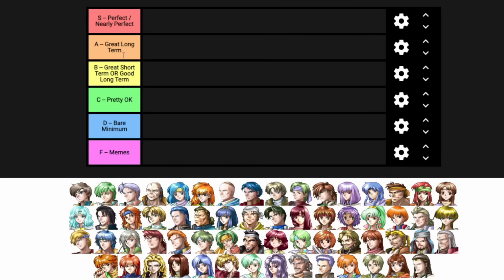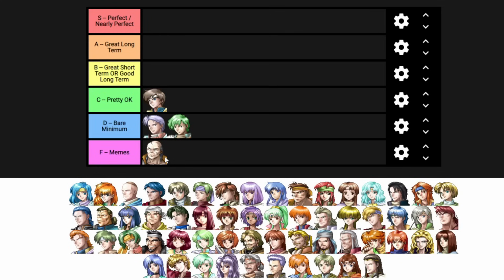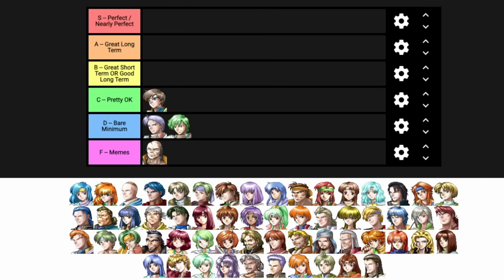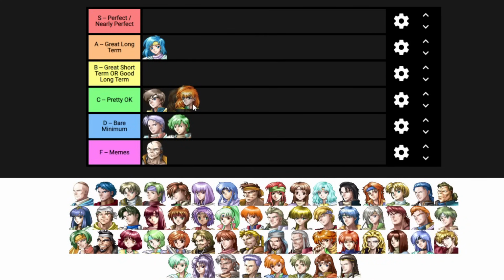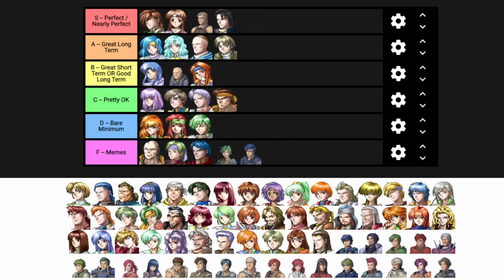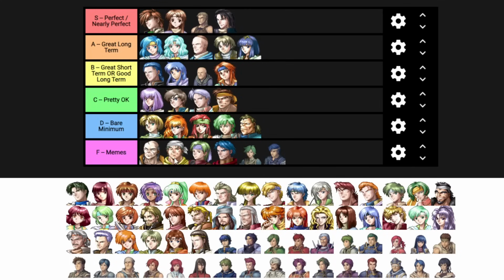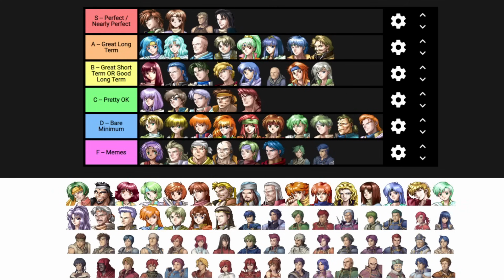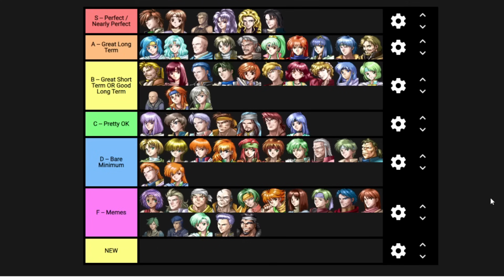Tear Ring Saga Tier List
Tiering Tear Ring LMAO Gottem

Music Used
Tear Ring Saga Champions of Yutona—Warrior of Yutona, Prelude to Battle, The Night Before Battle, Holmes' Theme, Vilage of Swordsmen, An Old Legend, Colosseum, Never Ending Dream, Soldier of Granada
Pokemon Emerald—Route 101, Mt Chimney, Museum
Donkey Kong 64—Fungi Forest (Day), Crystal Caverns Loby
Donkey Kong Country Returns Tropical Freeze—Mangrove Cove, Trunk Twister, Windmill Hills
Shadows of Valentia—Sea Winds and Travelers
Pokemon Black 2—Aspertia City, Floccesy City, Virbank City
Radiant Dawn—Cats at Play, Caineghis King of Lions, Naesala's Theme, Tibarn's Theme, Pray for Victory
TMS#FE—Smile, Big Jump
Fire Emblem Awakening—Champion
Shantae Half Genie Hero—Sky Bridge
Yakuza 3—Tearless, Fly
Spiderman 2—Funiculi Funicula
Persona 5—When Mother Was There, Phantom
Pokemon X—Route 4, AZ's Theme
Fire Emblem Engage—All Emblem Trial Themes, Preparations

Timestamps
0:00 Intro and Criteria
4:07 Tiers
8:03 Runnan
11:04 Arkis
17:07 Kriess
20:08 Garro
24:28 Sasha
31:16 Kate
34:06 Runnan's Choice General Notes
37:20 Lee
43:45 Ezikiel
46:19 Narron
51:55 Luka/Ruka
56:33 Raffin
59:44 Esther
1:03:13 Enteh
1:04:42 Bartz
1:07:31 Julia
1:09:26 Plum
1:12:15 Martel
1:13:52 Vega
1:15:51 Raquel
1:19:43 Maruj
1:22:22 Zeig
1:25:45 Norton
1:28:06 Mel
1:30:12 Tom/Thomas
1:32:21 Roger
1:33:48 Katri
1:36:14 Xeno
1:38:06 Juni
1:40:57 Miriel
1:42:33 Sharron
1:44:00 Bilford
1:45:37 Mintz and Leonie Have Issues
1:46:11 Mintz
1:48:06 Leonie/Rennie
1:49:48 Holmes
1:52:08 Shigen
1:54:50 Alicia
1:56:37 Sampson
1:57:40 Lionel
2:02:10 Attrom
2:04:01 Krishna
2:05:35 Marehan
2:08:04 Lyria
2:10:48 Frau
2:12:22 San
2:14:49 Shirou
2:16:55 Raphael
2:19:37 Lionheart
2:21:05 Zachariah
2:22:41 Bud
2:23:57 Rishel
2:25:40 Siera
2:27:50 Latenna
2:31:30 Rebecca
2:32:31 Narcus
2:34:16 Lina
2:36:04 Renee
2:37:18 Yoda/Yoder
2:39:02 Haggar
2:40:03 Verna
2:41:15 The Gotoh Trio